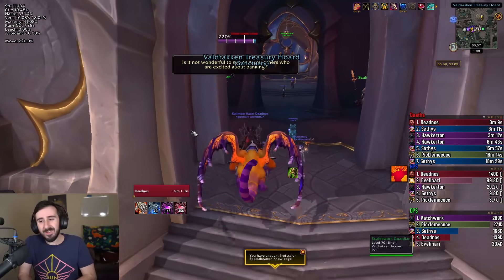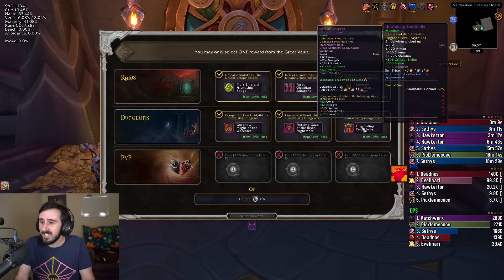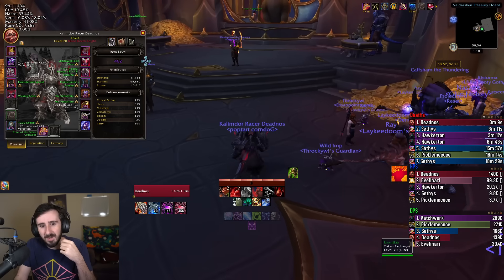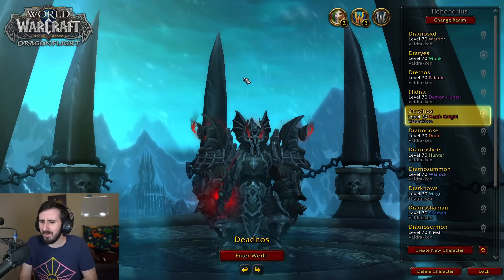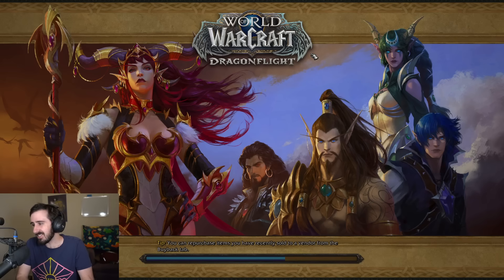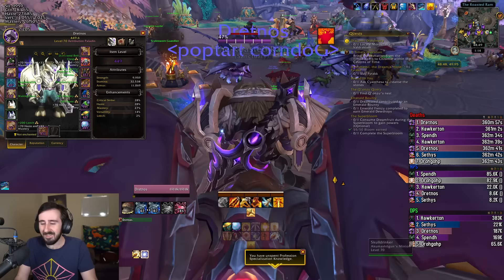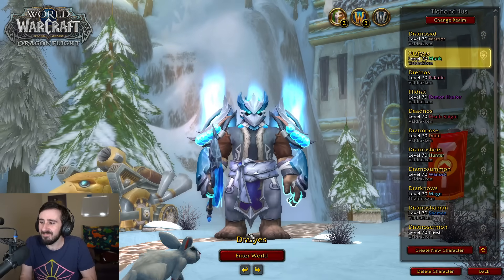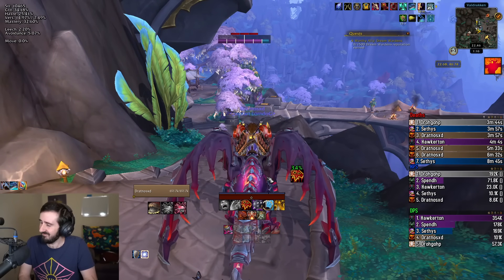Weekly Vault: The Rats Begin